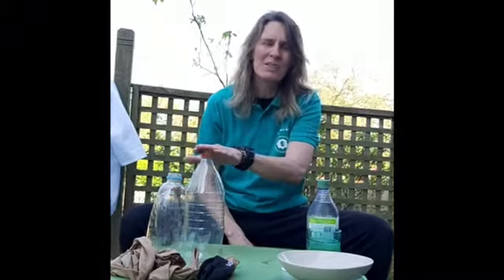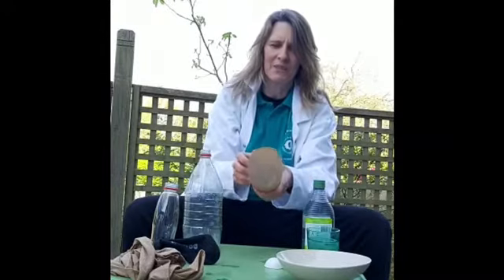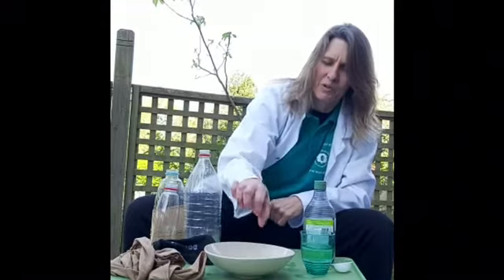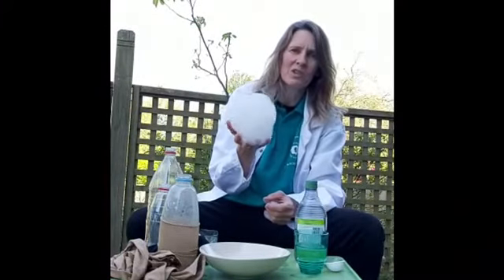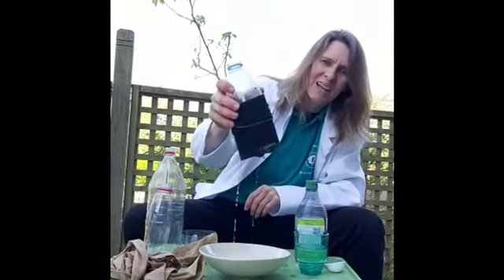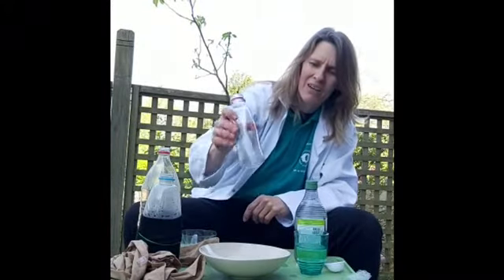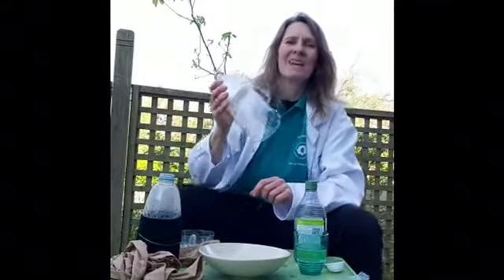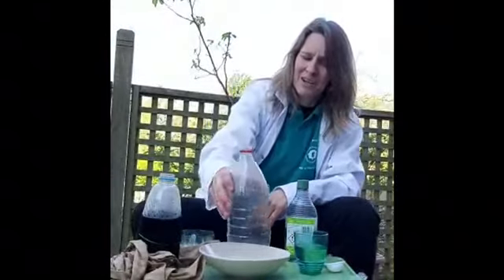Join Alison as she experiments with bubbles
Can you make bubbles? Join Alison as she put her science coat and experiments with bubble making. Be sure to look out for her special guest